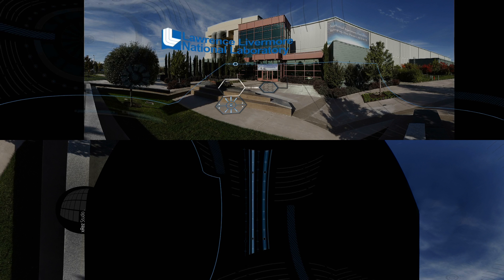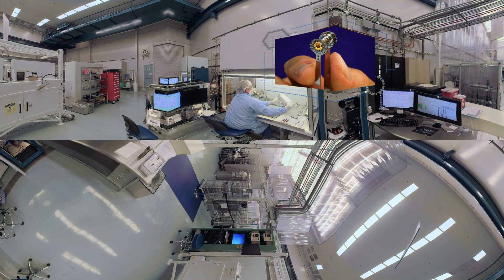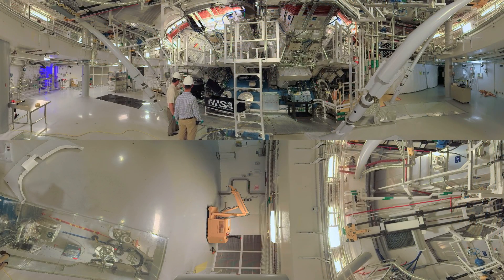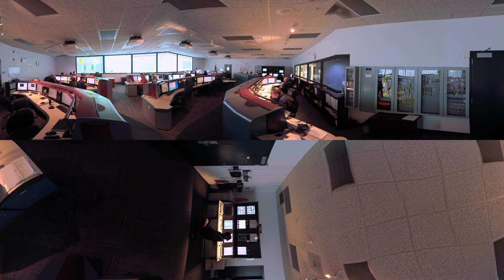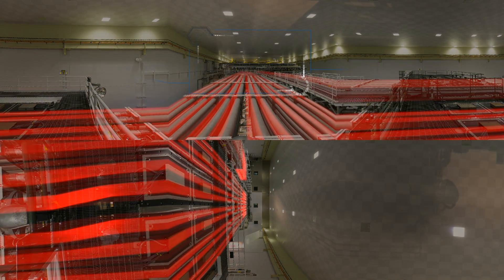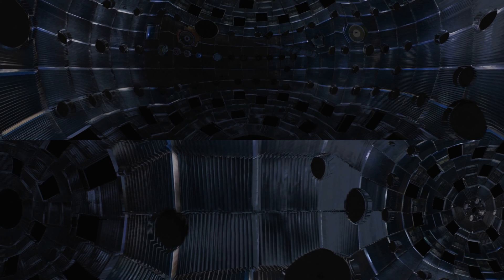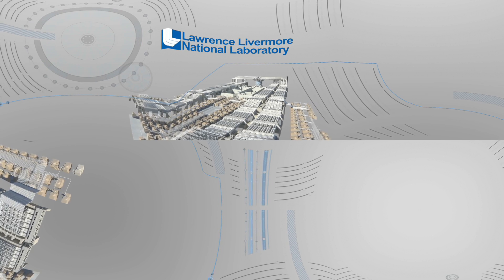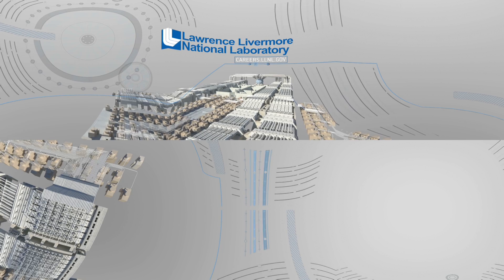360 video tour of the world's largest laser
Welcome to the National Ignition Facility at Lawrence Livermore National Laboratory, the world’s largest and most energetic laser system. It draws researchers from around the globe for experiments that can’t be conducted anywhere else on Earth. Let’s take a closer look.